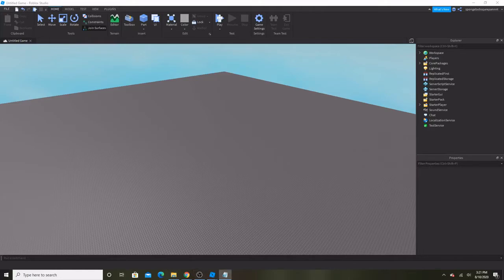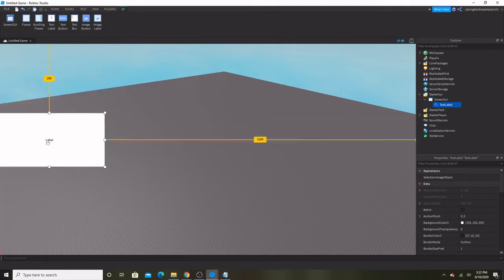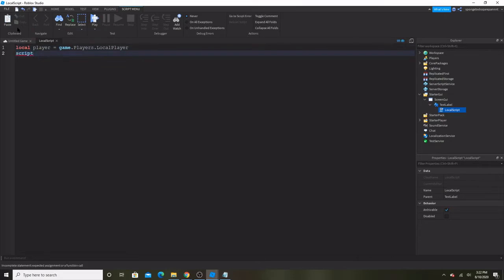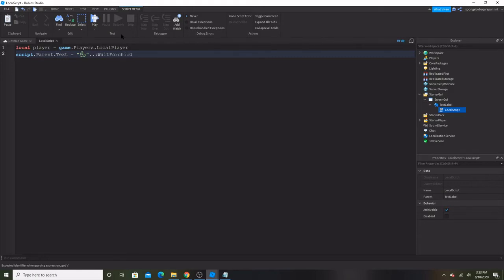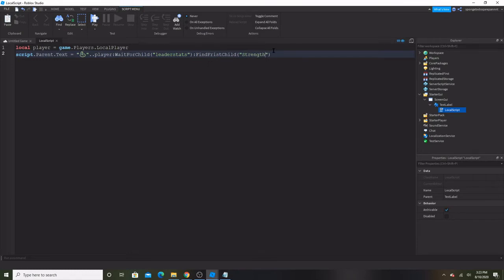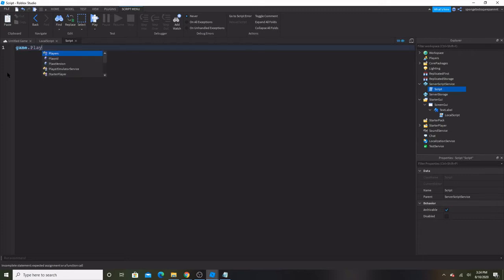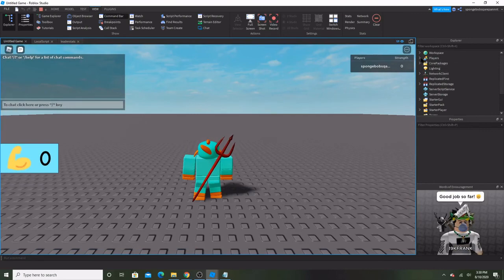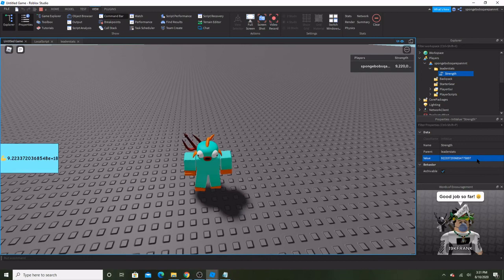How to make a Text Label show your leaderstats!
Hello guys Just a quick update on my next video is how to make a weight so make sure to see that!

Should i start a sires? if so hat sould i do it about